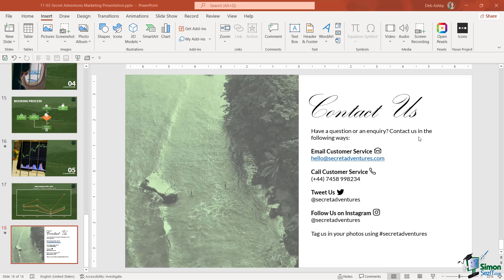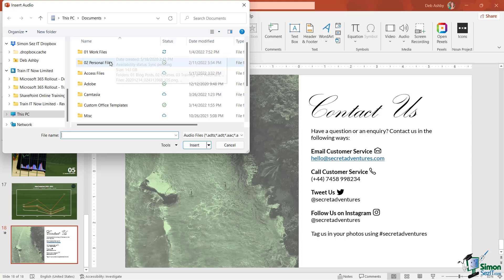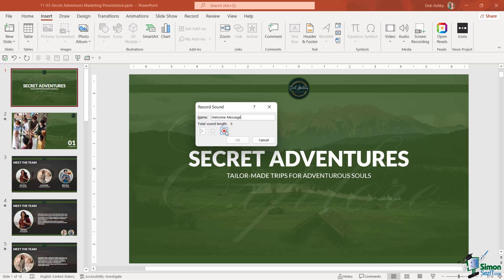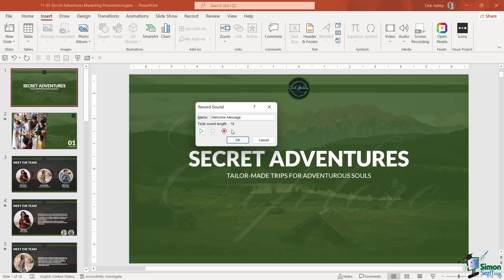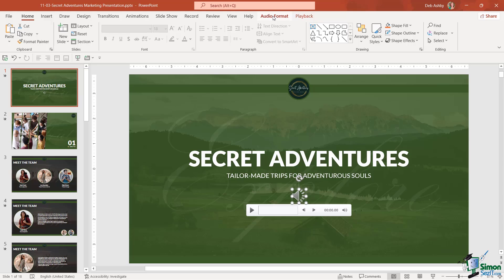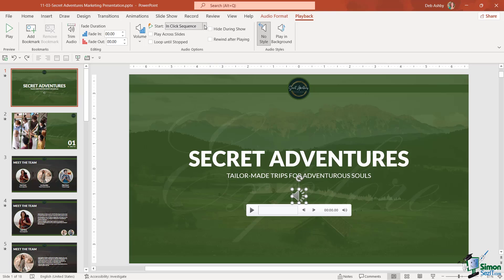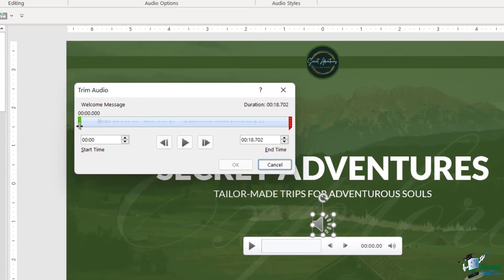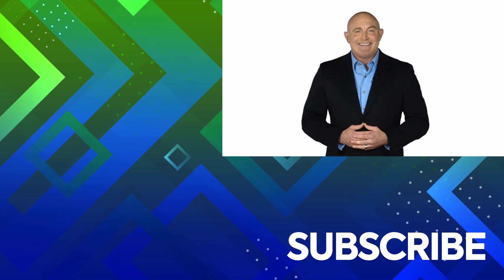How to Add Audio Files to a PowerPoint Presentation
In this Microsoft PowerPoint 2021/365 tutorial video, learn how to add audio files to a PowerPoint slide.

To see the full course that this video came from, go here: ➡️